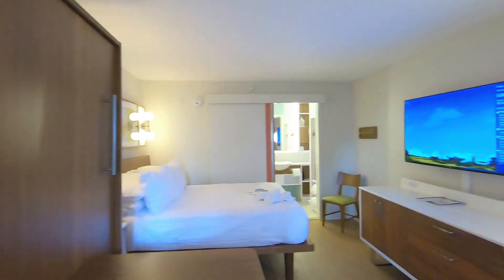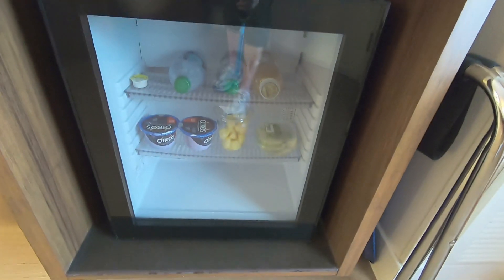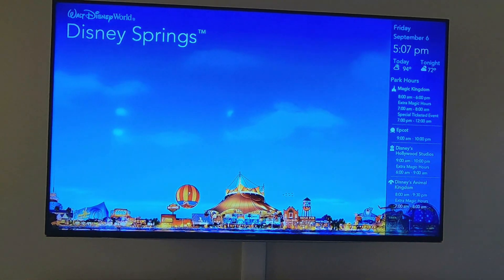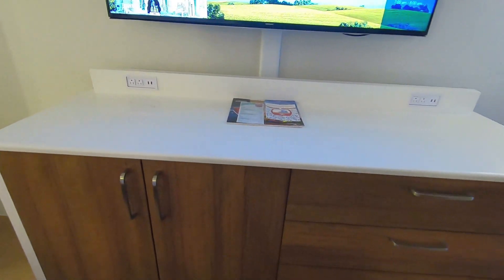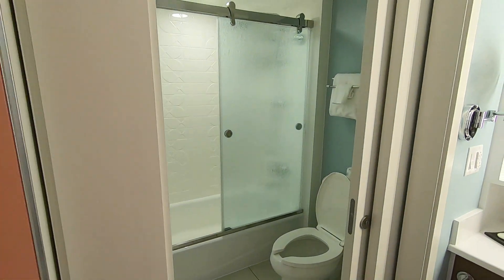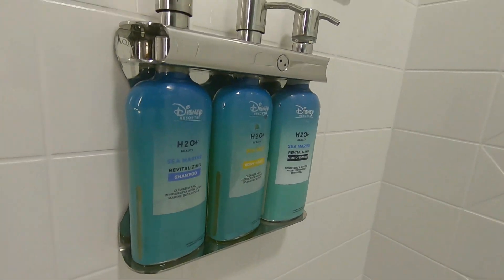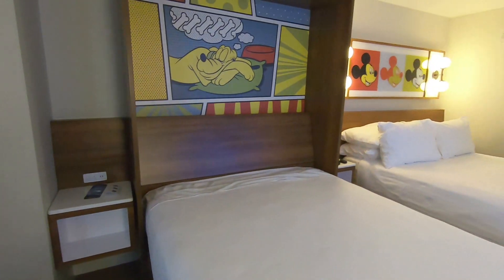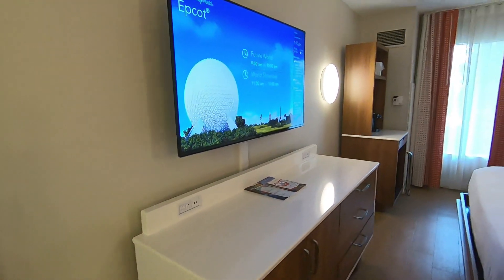Pop Century Resort- Disney World Resort - Room Review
Disney's Pop Century Resort Disney World Room Tour Review Walt Disney World Resorts Orlando, Florida is a room tour review video of our Preferred Resort Hotel Room at Pop Century Resort of Disney World. Disney's Pop Century Resort is considered a Value Resort. This means you will pay less because they don't have all the extra fluff you don't necessarily need or want. Walt Disney World Resorts have so many different value range resort options but Disney's Value Resorts still give you a great value for your dollar. They have cafeteria style dining but no full service dining, the resort rooms are smaller but large enough for a small family and the decor is very nice and modern. We love Disney Pop Century Resort because it has incredible bus service, great food options and the grounds and pools are fun and colorful. One of the more recent things we love about Pop Century Resort is the Disney Skyliner transportation system that takes you to Disney's Caribbean Beach Resort where you transfer to go to Hollywood Studios or the line that takes you to Disney's Riviera Resort  and then Epcot. Pop Century is not the cheapest resort but I feel you get a lot of bang for your buck.

We cover Universal Studios Orlando Resort, Islands of Adventure, Disney World, Magic Kingdom, Epcot, Animal Kingdom & Hollywood Studios in Orlando, Florida. We love the theme parks, rides, resort hotels, restaurants, merchandise and doing vlogs. TripN With Red also shares how to DIY videos, day trips, antique car shows & car cruises, Blackstone outdoor home pizza oven videos, easy landscape and occasional updates on Gary's Cirrhosis of the Liver End Stage autoimmune liver failure disease. Gary's dying liver illness & Sepsis infection was my inspiration for starting the channel so family and our extended family of friends here on YouTube can follow his survival journey.

Below are a few links to other great videos you might enjoy.

I'm An Engineer I Can Fix That | Redneck Engineering | John Deere Zero Turn Mower Tow Hitch [DIY]

Disney World on a Budget | Save Money on Food at Walt Disney World | Money Savings Tips